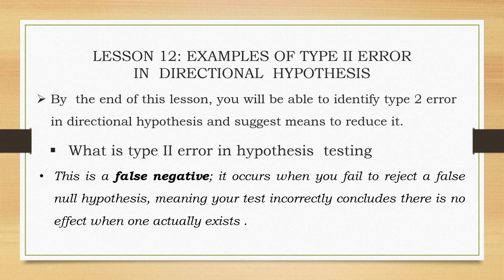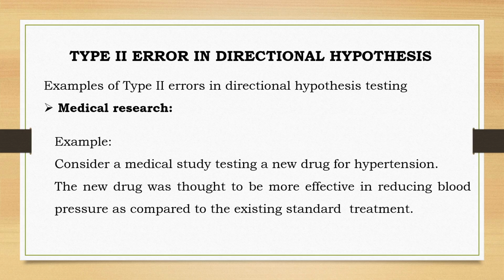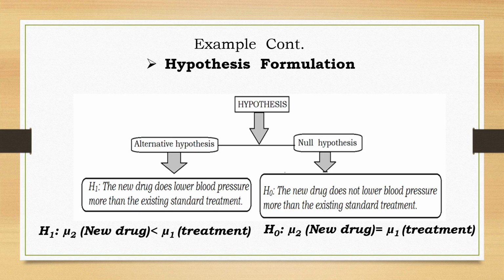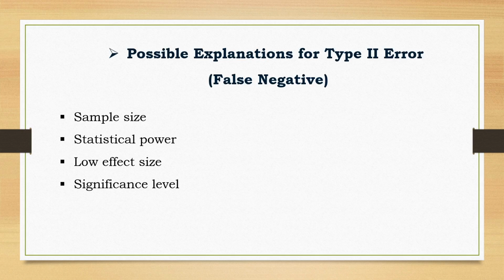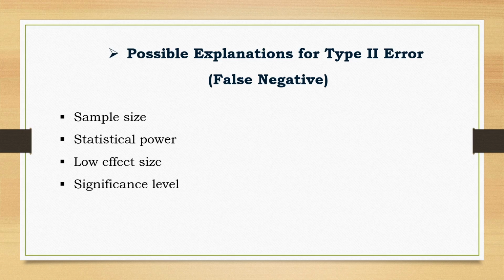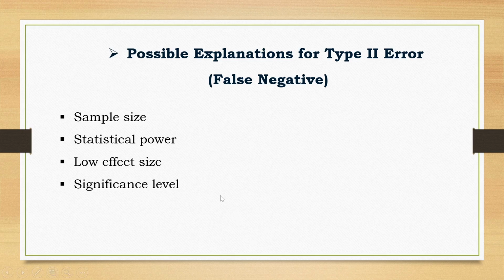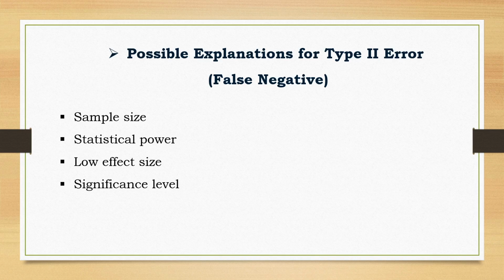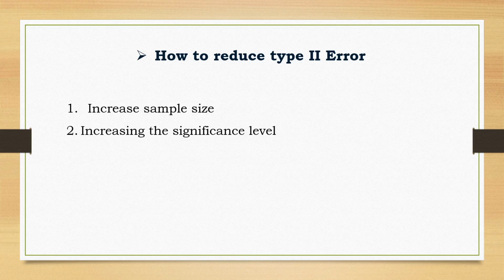LESSON 12 TYPE II ERROR IN DIRECTIONAL HYPOTHESIS TESTING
This video shades light on type II error in directional hypothesis testing and it also explains how to reduce this error